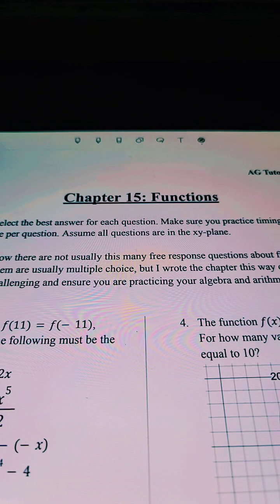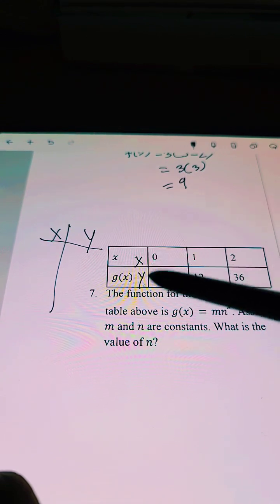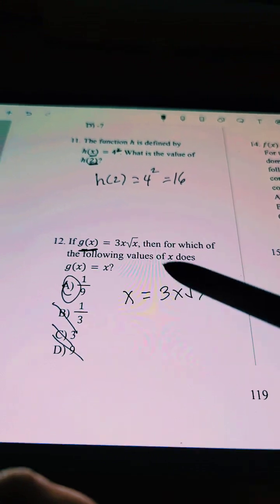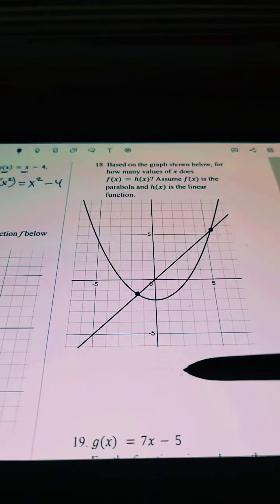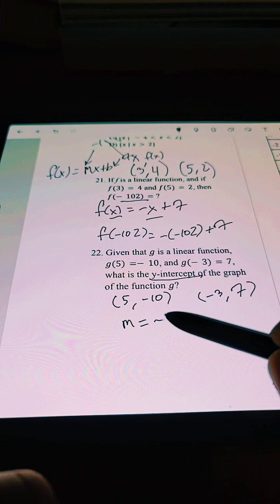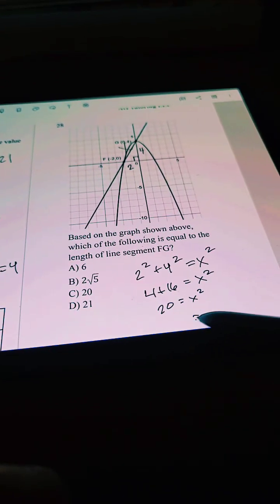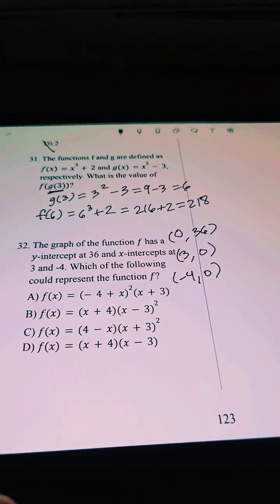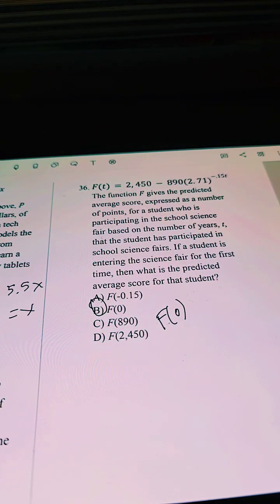Overcoming Digital SAT Math - Functions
May edit or rerecord this later because I did this later at night and was out of it. To improve the video quality click the settings icon on the video and then click quality and select the highest video quality.